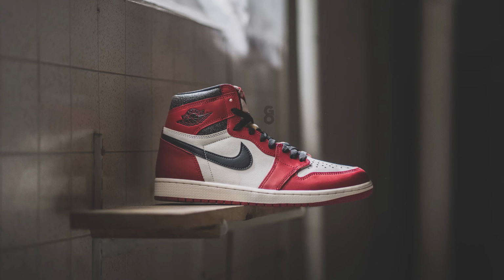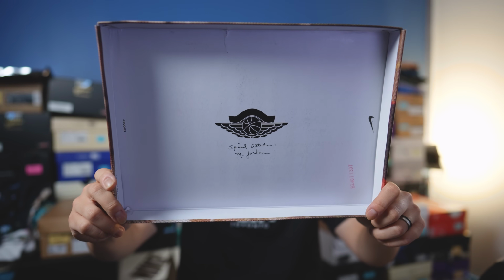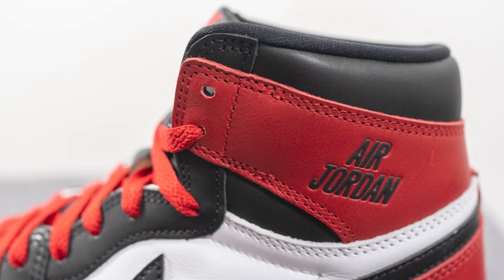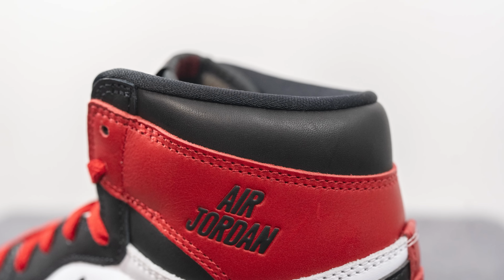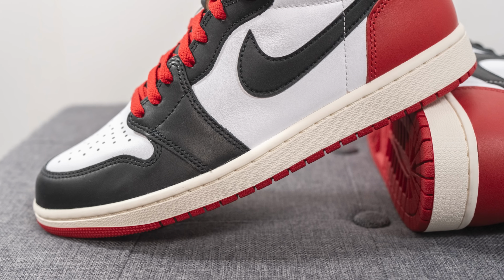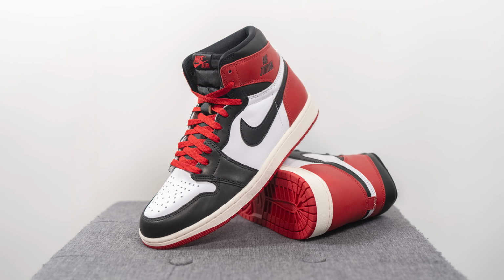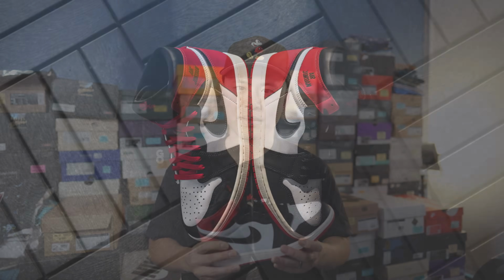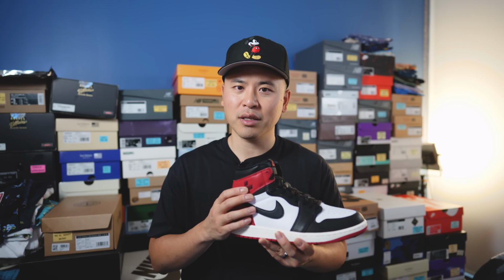Air Jordan 1 Retro High OG (Reimagined) "Black Toe": Review & On-Feet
Jordan Brand continues their "Reimagined" series with the release of the Air Jordan 1 "Black Toe". Mimicking the look of the prototype version without the iconic "Wings" logo, this pair features quality leathers on the upper in the classic red, white and black make up. Check out my early review for all the details and to see how they are on feet!

UPDATE: Fellow Canadians, these are available via raffle through The Closet Inc's mobile app. Good luck!

on Instagram at @capsolestore